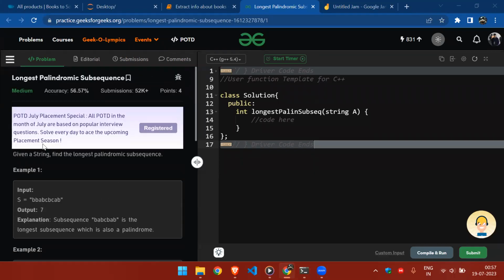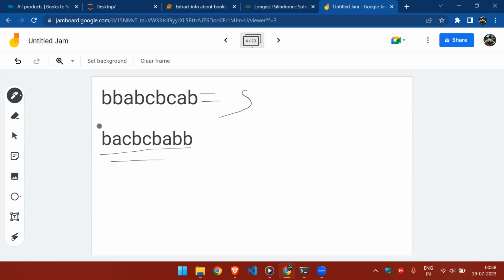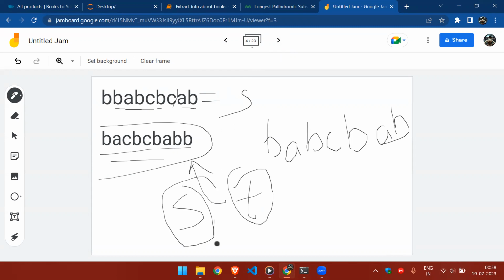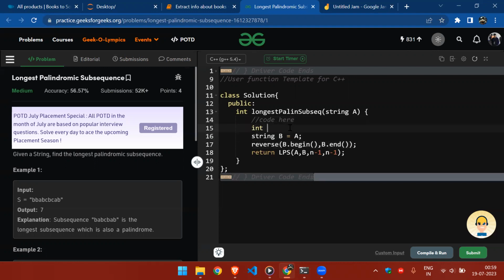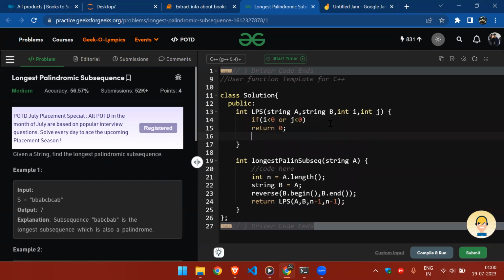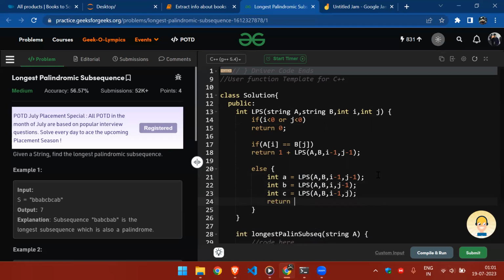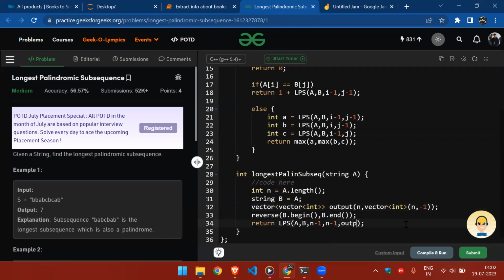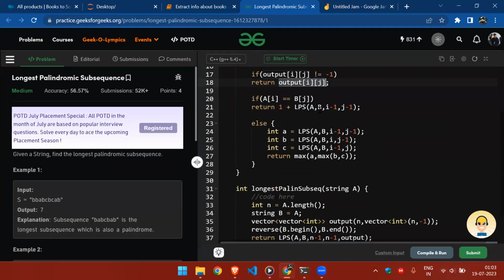Longest Palindromic Subsequence || DP on Strings || POTD || GFG || 19th July